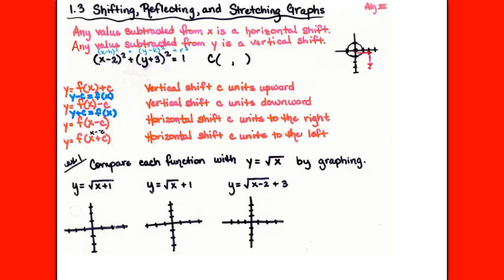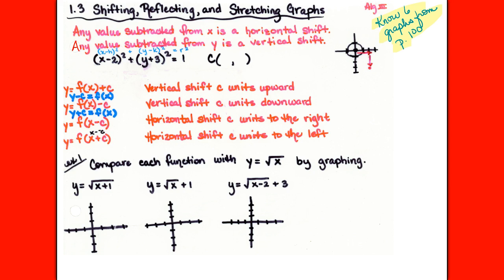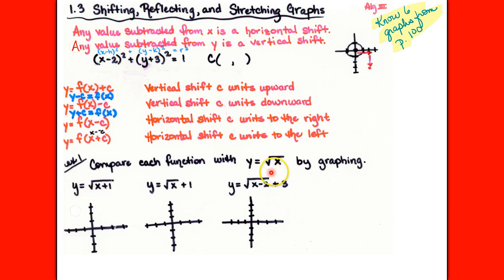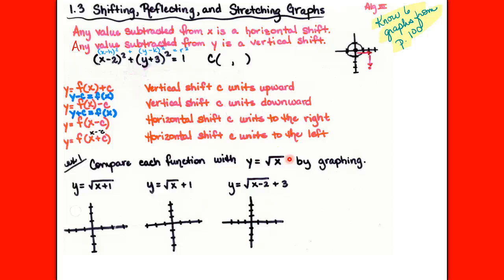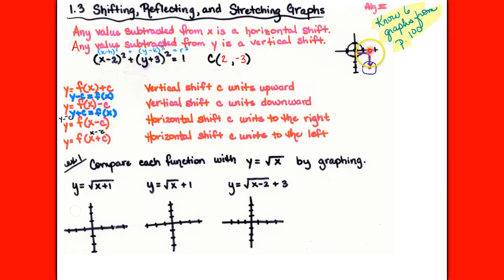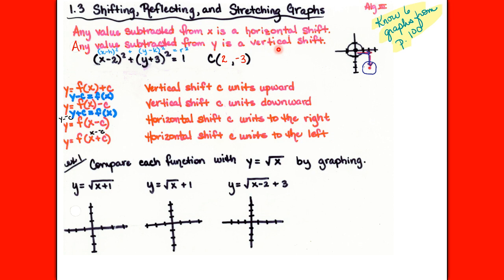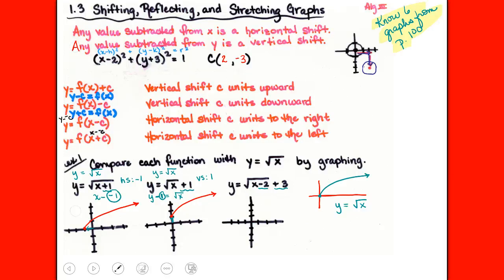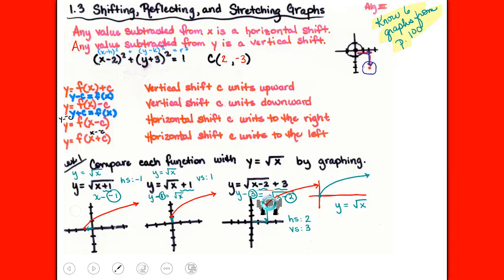Precal 1.3a Shifting Graphs